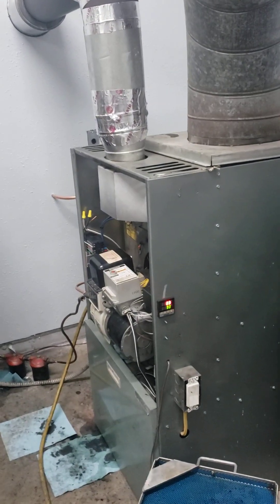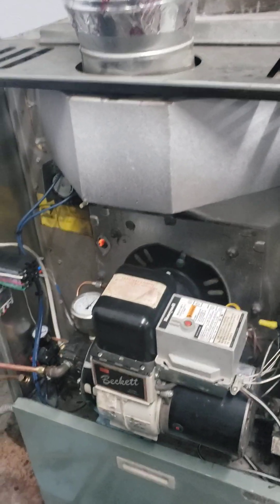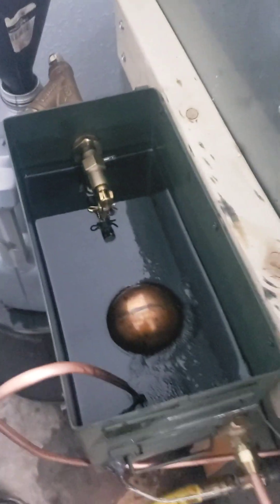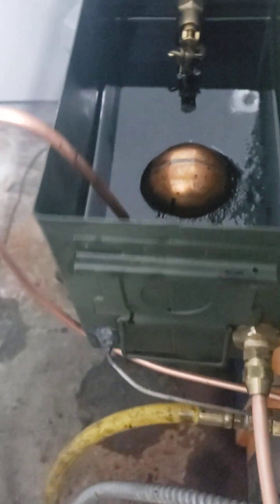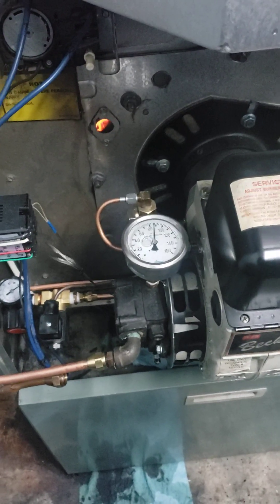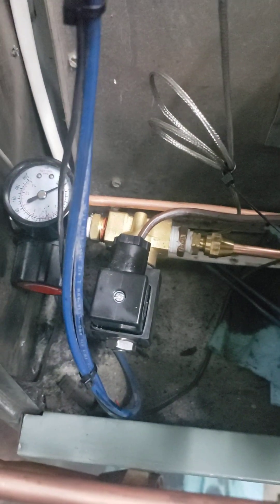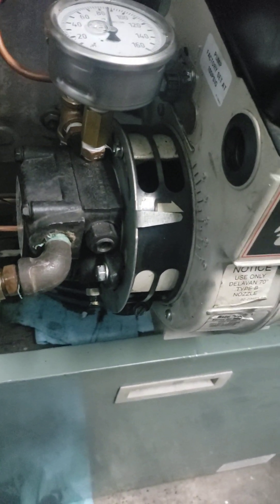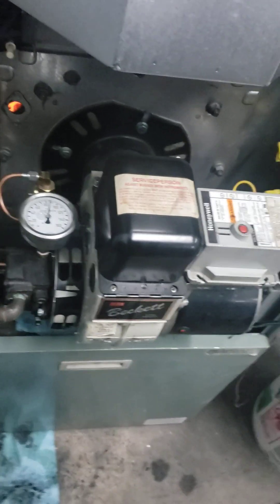Fuel Oil to Waste Oil Conversion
This is an explanation of some of the things I've done with my project. I'm not liable for any accidents or damages as a result of attempting this conversion. I have a well versed background that allowed me to safely work through this project.

Just a quick explanation of some things I've done differently than most.